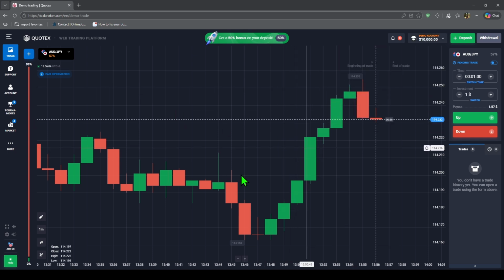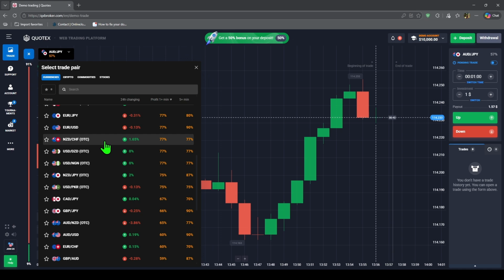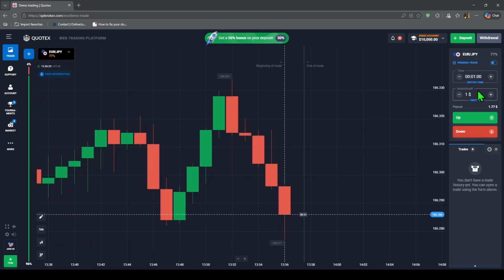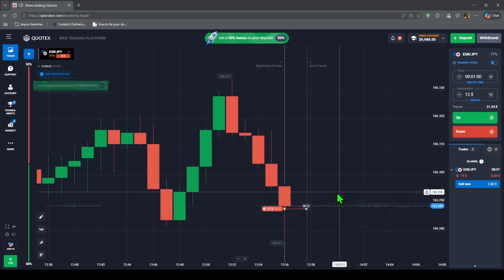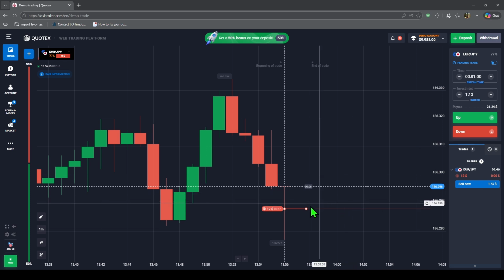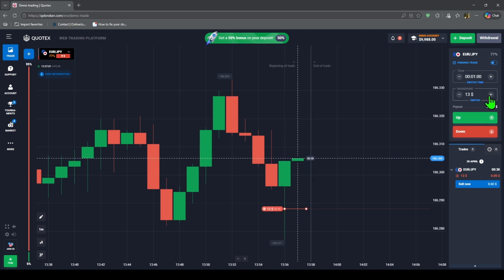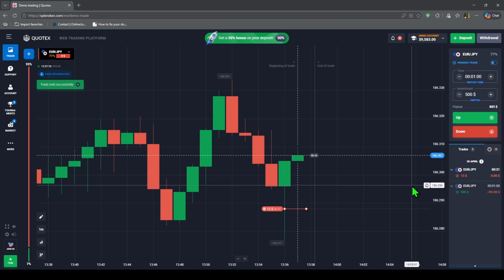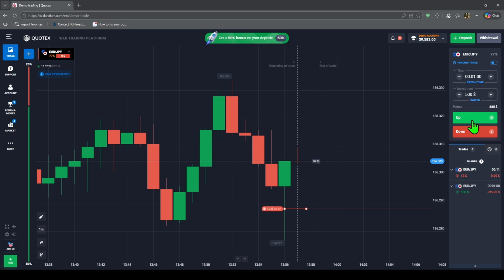How to Start Trading in Quotex [2026 Full Guide]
In this video, I will show you how to start trading on the Quotex platform from scratch. You’ll learn how to navigate the interface, use the demo account for risk-free practice, and execute your first trades with confidence.

This Quotex trading tutorial will cover:
✅ How to set up and verify your Quotex account
✅ Navigating the main trading interface and price charts
✅ Selecting assets including currency pairs, crypto, and commodities
✅ Using the demo account to practice without financial risk
✅ Setting trade amounts and choosing expiration durations
✅ Executing Up and Down trades based on price predictions
✅ Essential tips for risk management and emotional control

By the end of this video, you will know how to effectively place trades on Quotex and use the platform's tools to develop your trading strategy.

If you’re searching for Quotex tutorial for beginners, how to trade on Quotex, Quotex demo account guide, or binary options trading for beginners, this video is for you.

💡 Tip: Always spend significant time on the demo account to master your timing and strategy before transitioning to a live account with real capital.